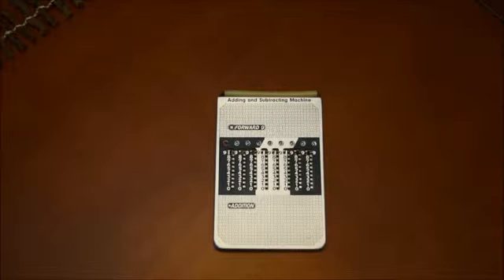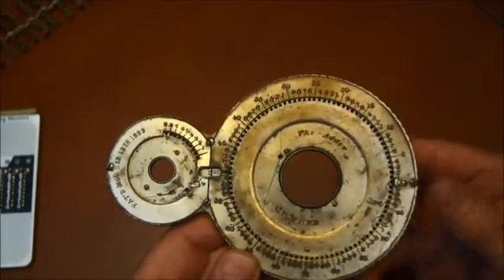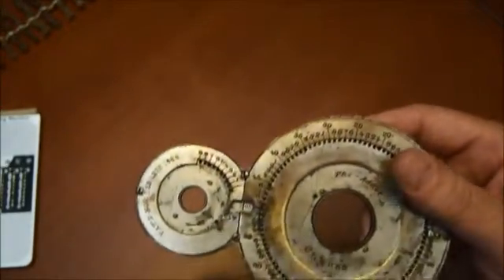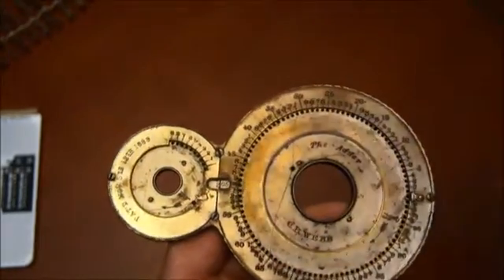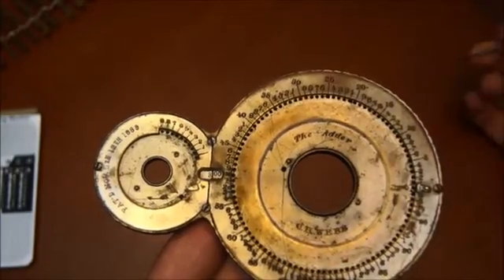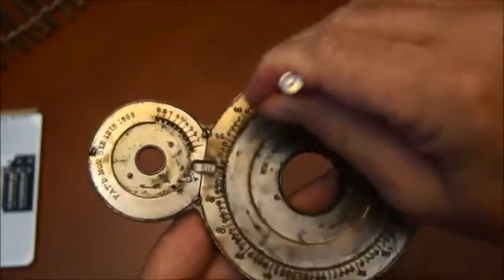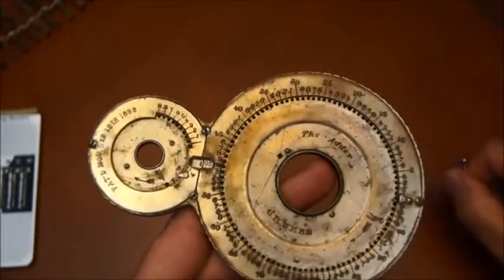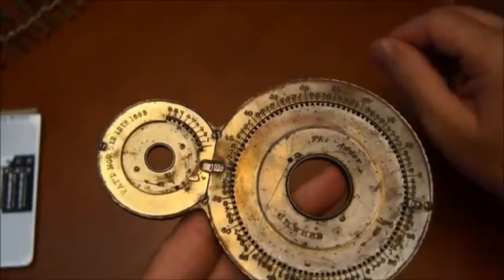the WEBB Adder (mechanical calculator)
How to use the WEBB adding machine, patented in 1889 by Charles Henry WEBB.